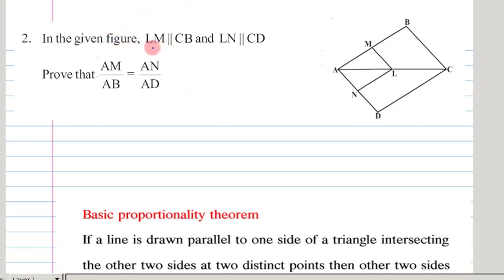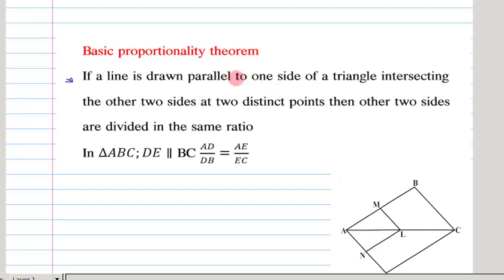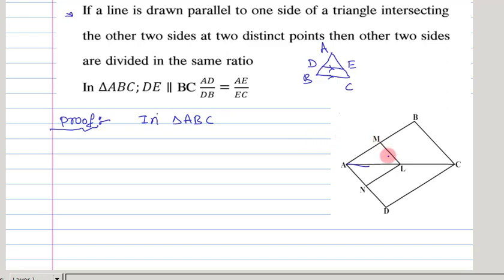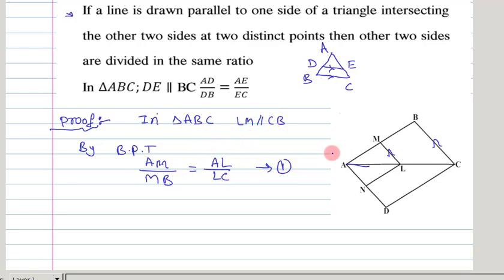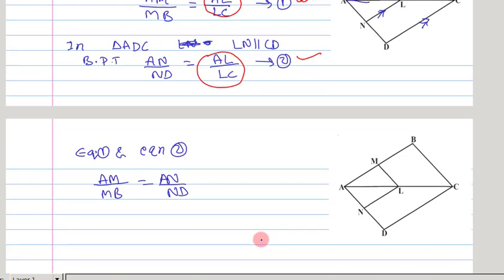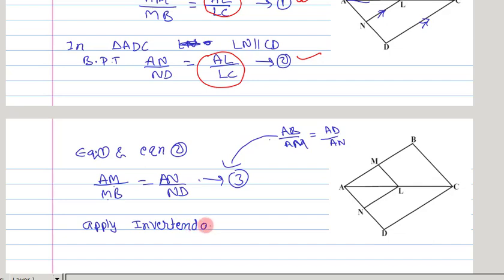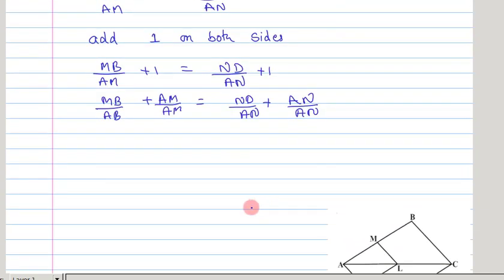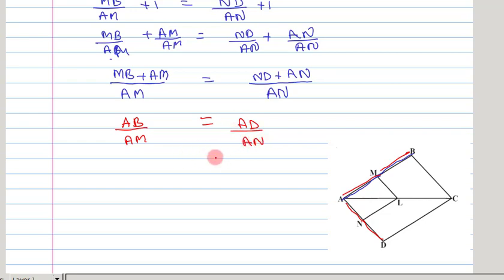similar triangles ex8.1,q no2